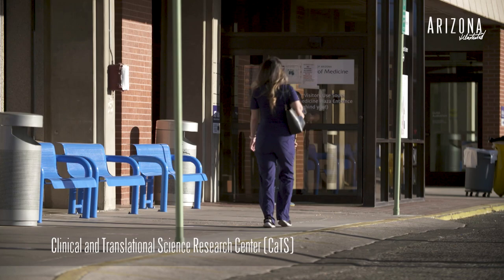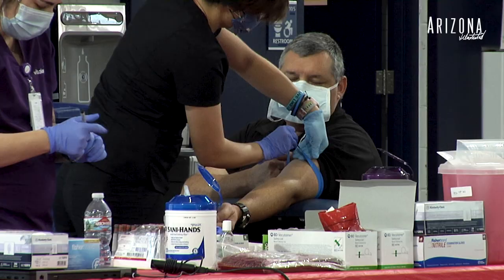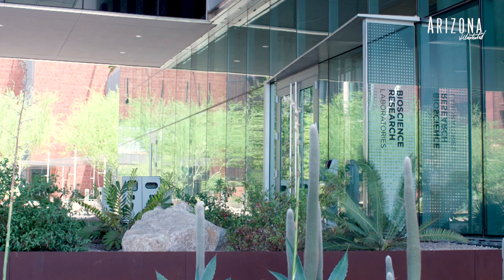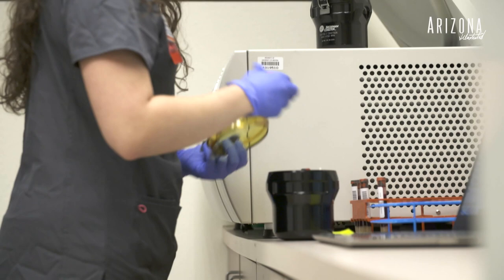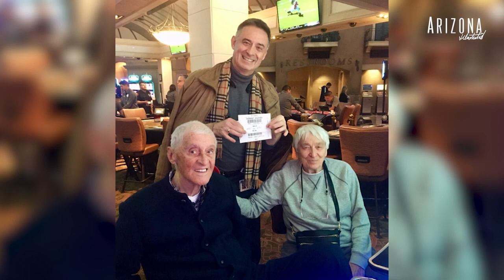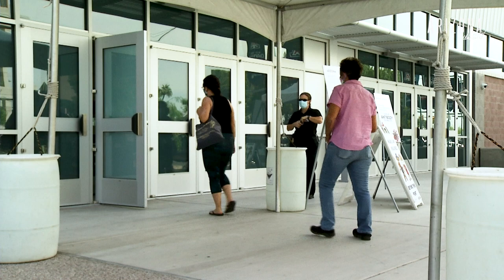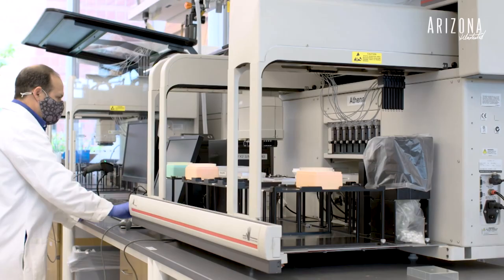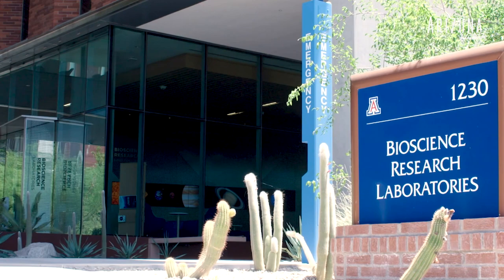Antibody Testing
As one of the world’s top research institutions, the University of Arizona is taking the lead on the development of widespread antibody testing for the novel coronavirus. The effort, spearheaded by Dr. Janko Nikolich-Žugich and Dr. Deepta Bhattacharya, began as part of the university’s plan to safely re-open the campus amid the pandemic, but has now expanded to the state level and has become a benchmark for testing performance across the country. The endeavor is a testament to the ingenuity of Arizona scientists, to the remarkable research capacity of the university, and to the resiliency of the healthcare professionals who work on the front lines to administer this test statewide.

Producer: Bryan Nelson
Editor: John DeSoto